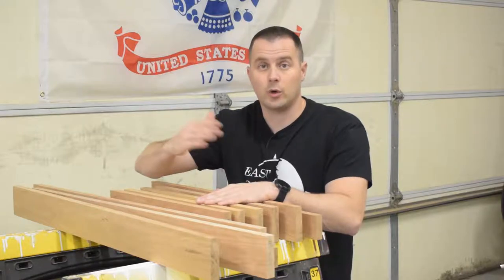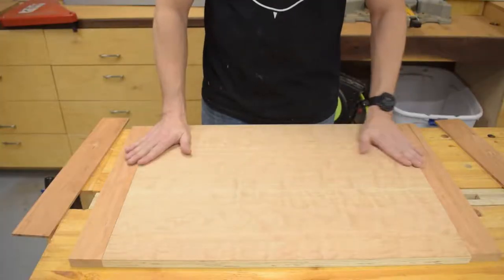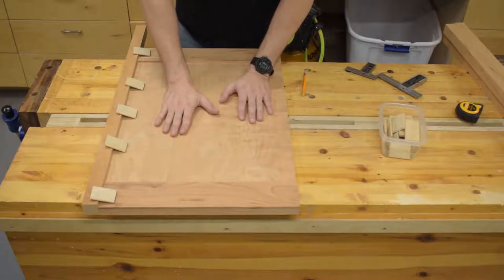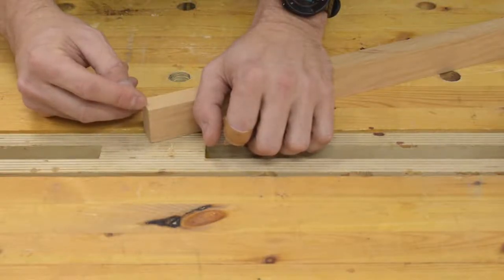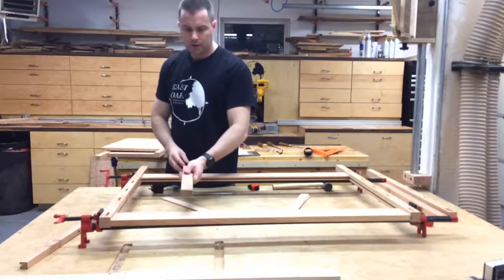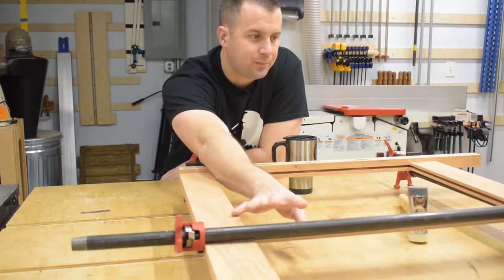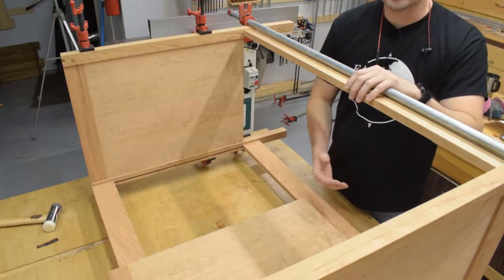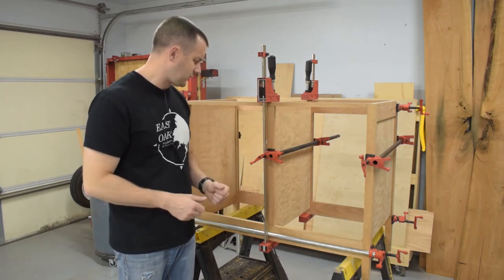Cherry Liquor Cabinet Part 2 | Woodworking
In this video I continue building a cherry liquor cabinet. With the side panel veneering complete, I move on to building the carcass of the cabinet. I use loose tenon joinery to join the legs, side panels, front and rear rails, as well as dovetails for the front top rail.